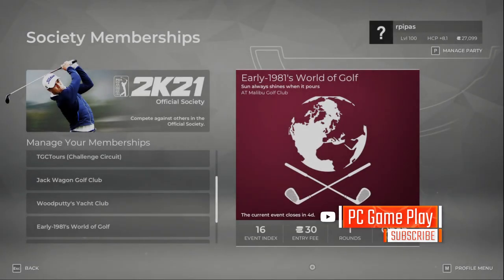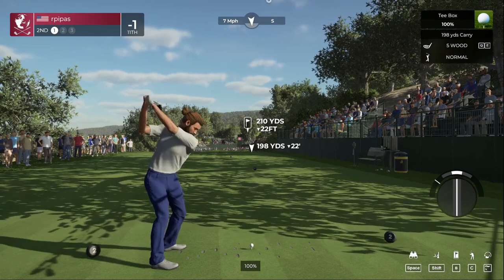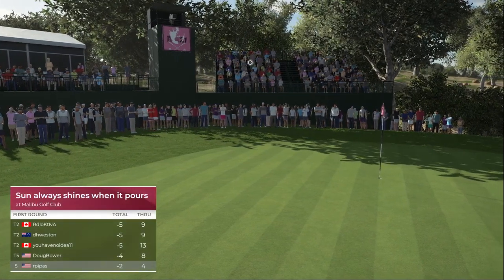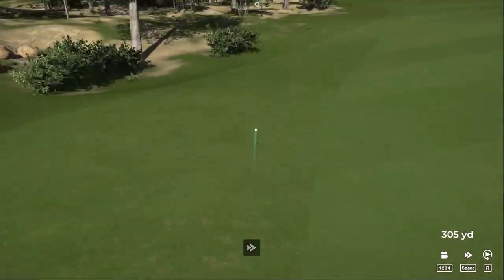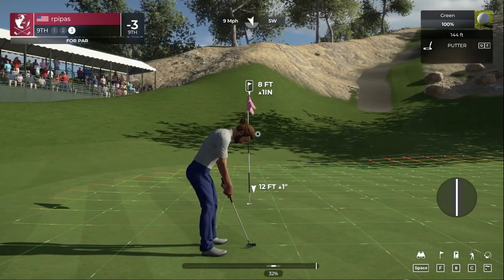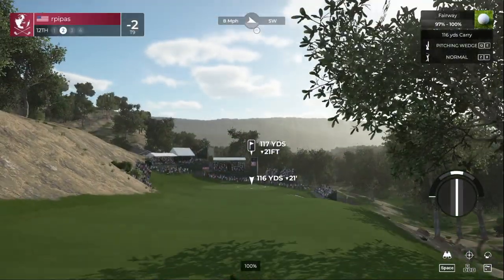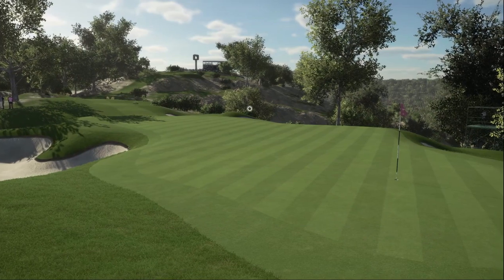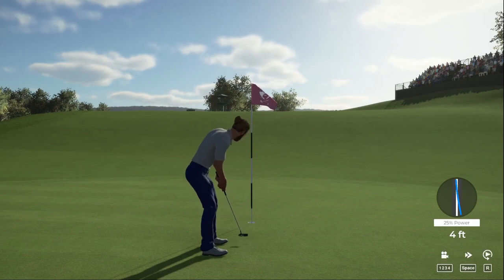Early 1981 World of Golf | Sun always shines when it pours @ Malibu GC | PGA Tour 2K21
One round pro setting society event

fun course and not a bad round